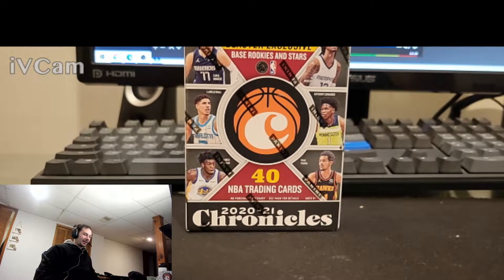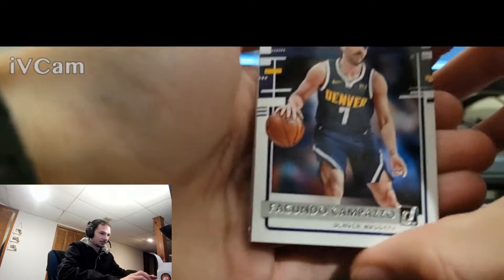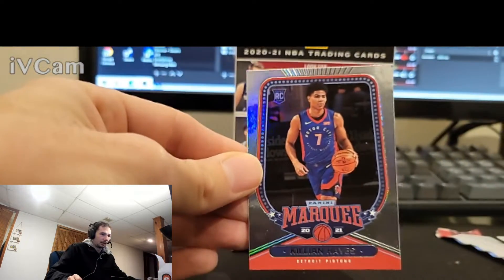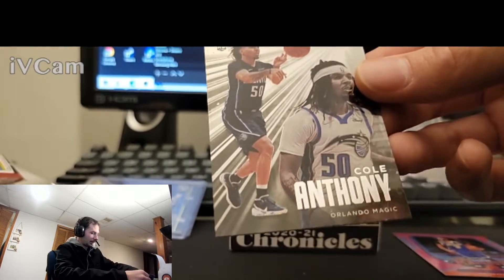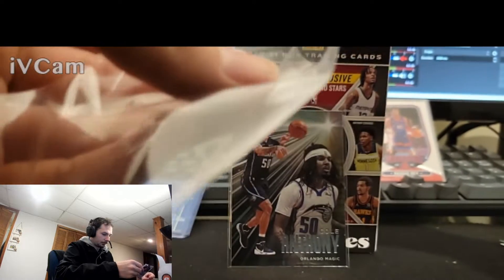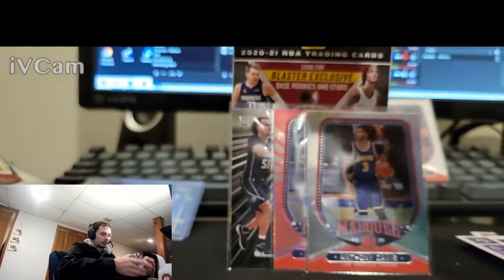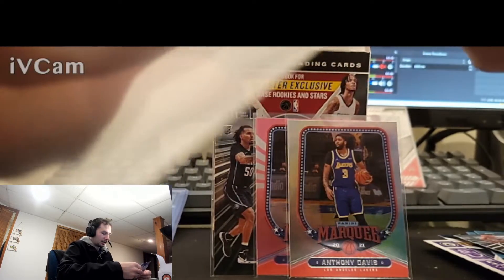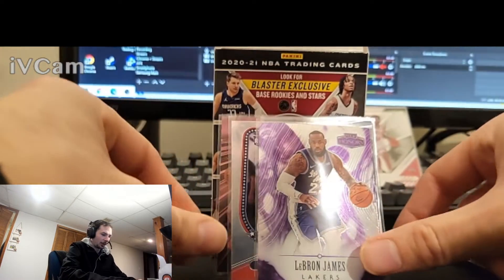Chronicles 2021 Blaster Opening (Rare 1 of 1 DOG pulled)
1:05 for Rare pull